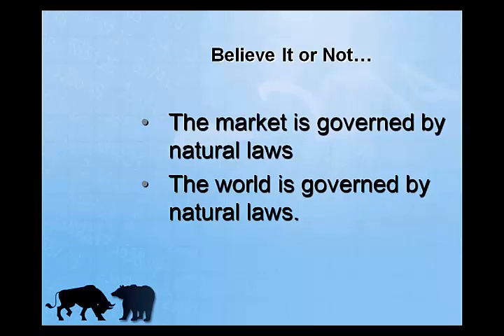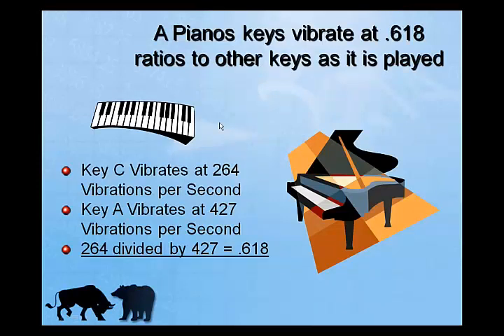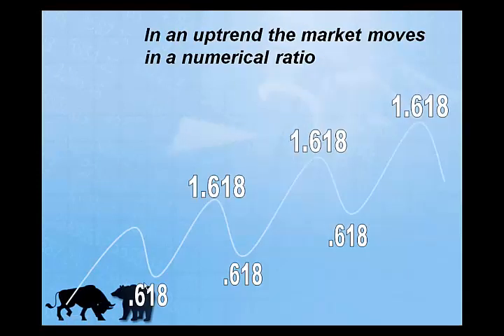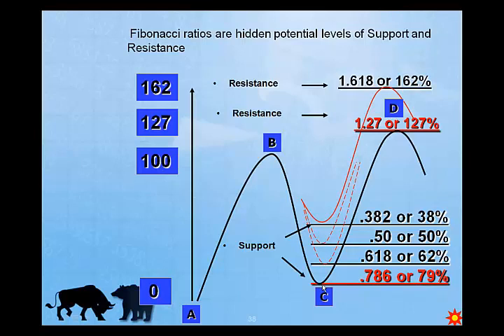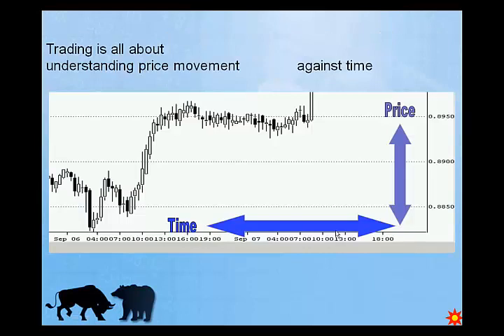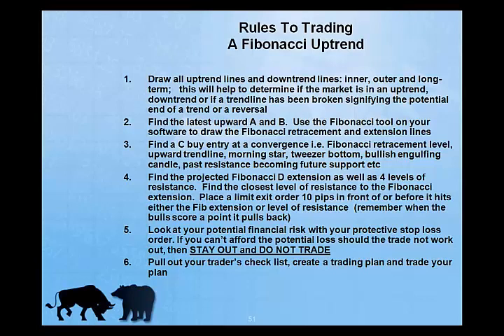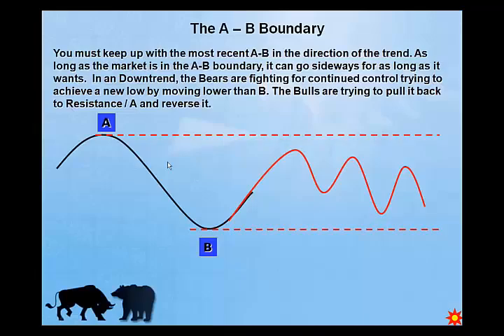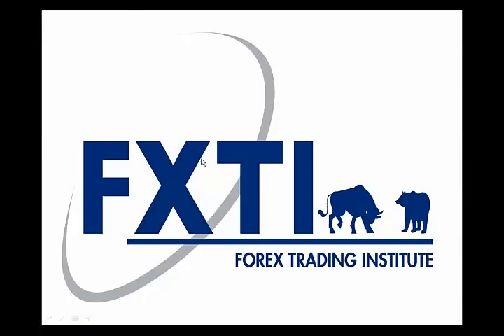Lesson 8 Trading Fibonacci Numbers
http:--youtu.be-VRj6VE6QSSg